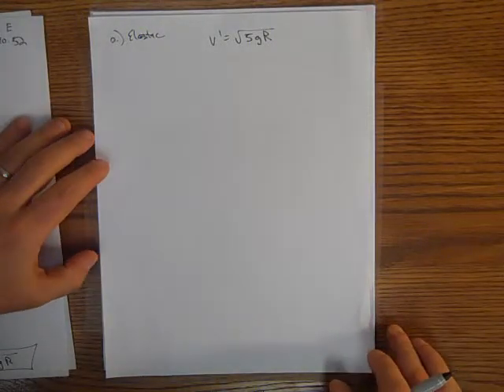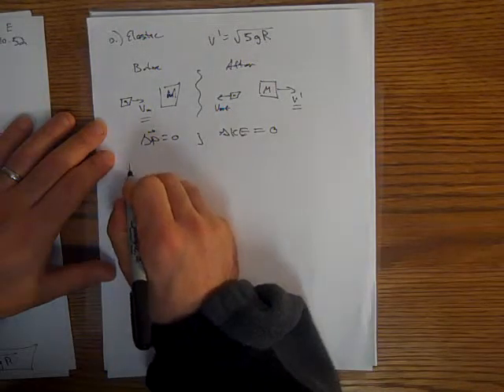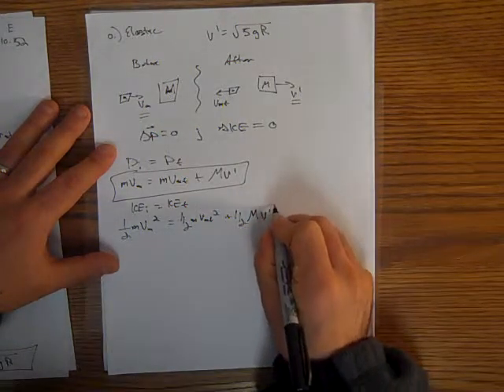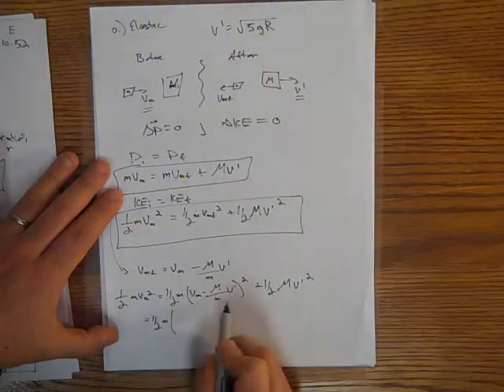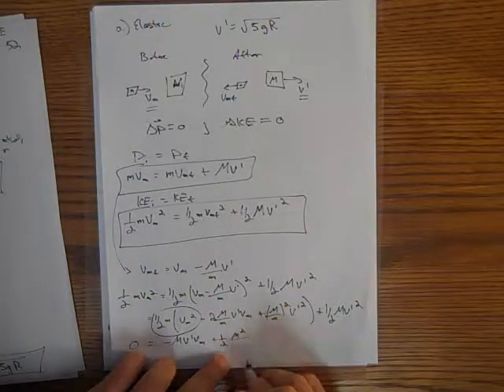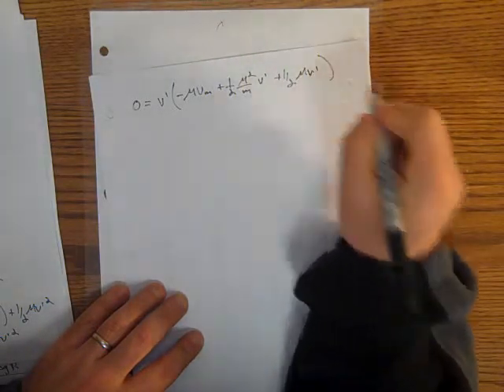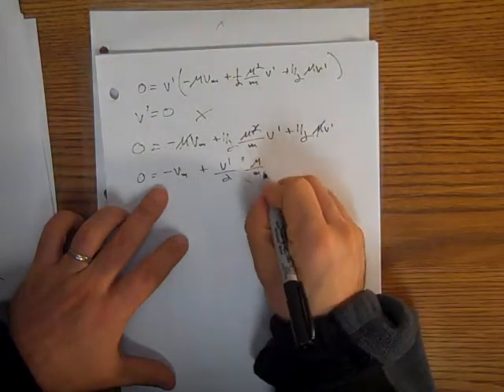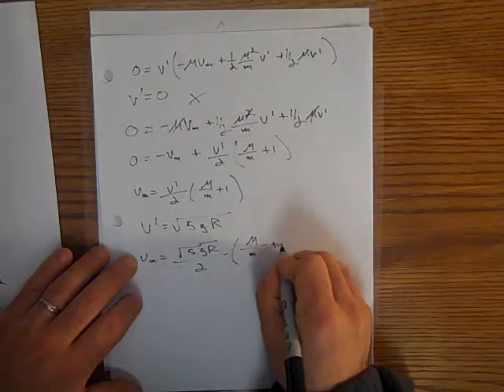PS9 10 52 2